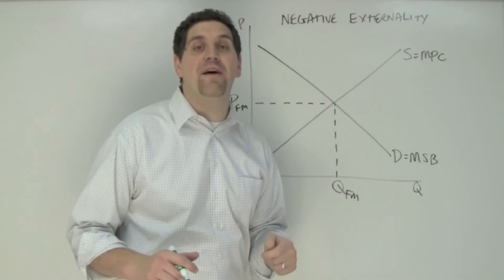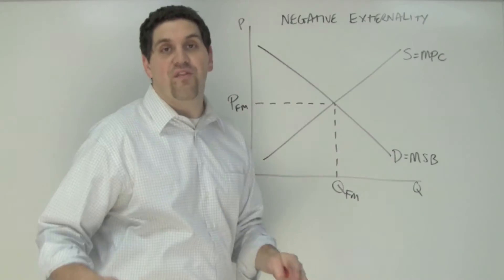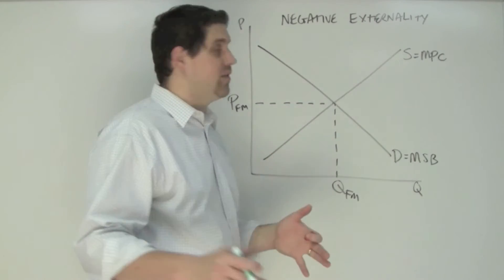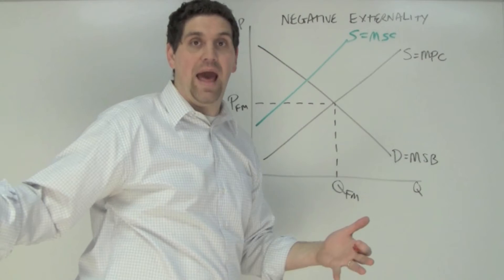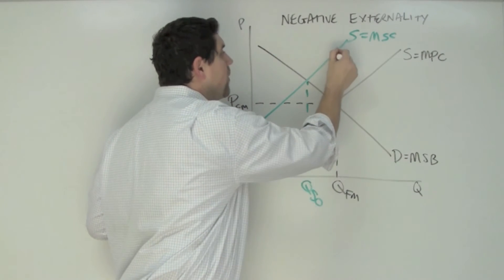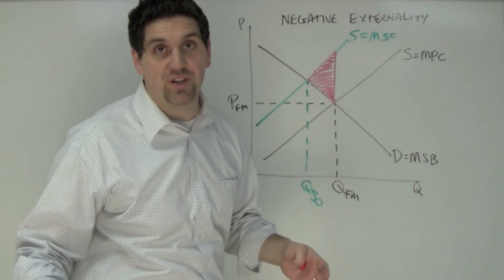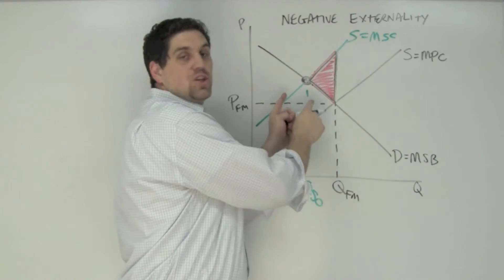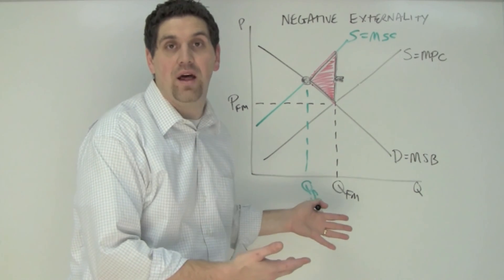Micro Unit 6, Question 7- Negative Externality